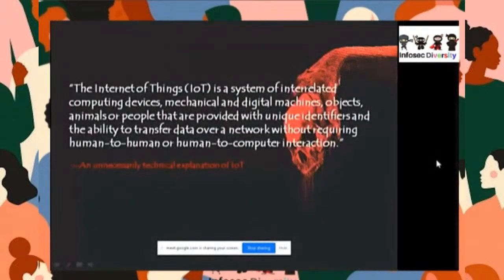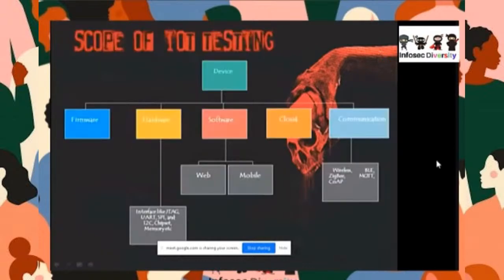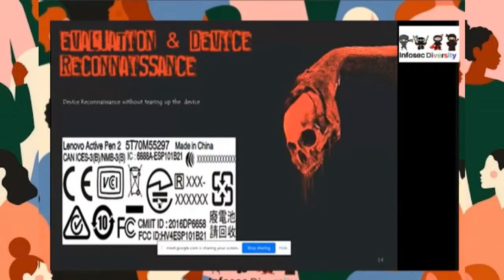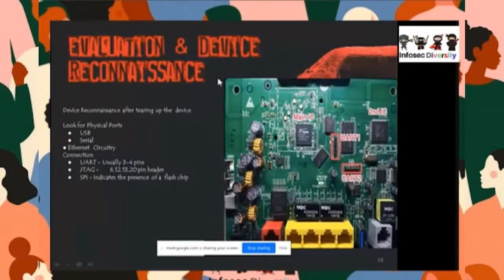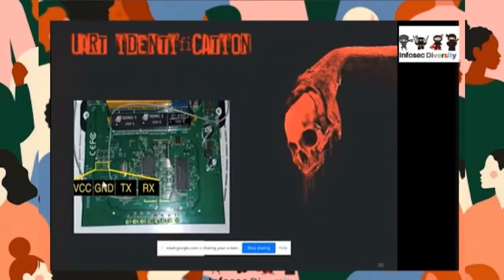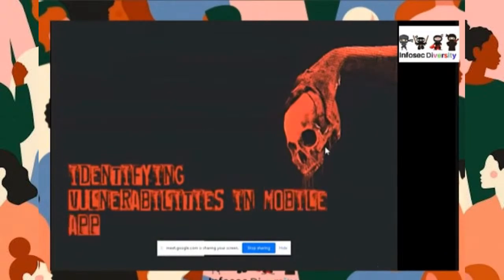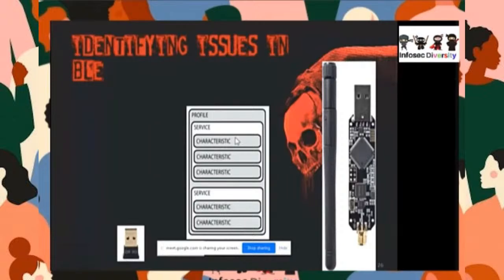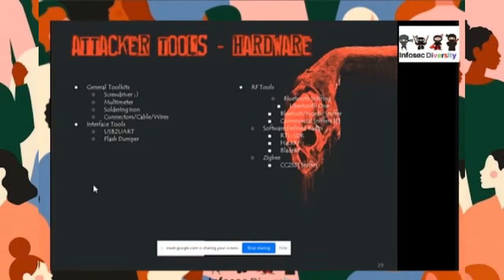Pentest IoT Devices ~ Right Approach - Vismit Rakhecha